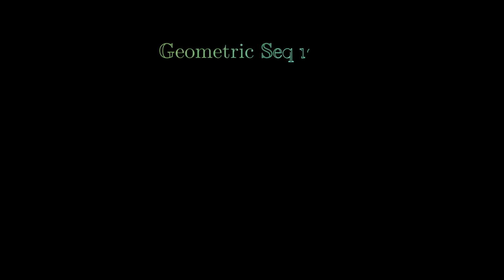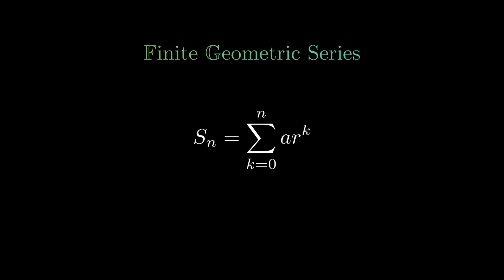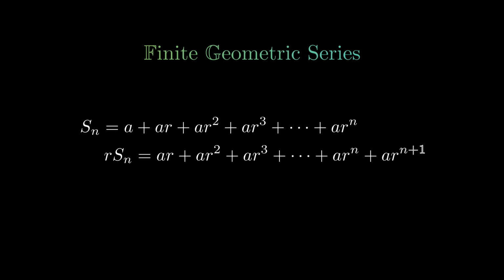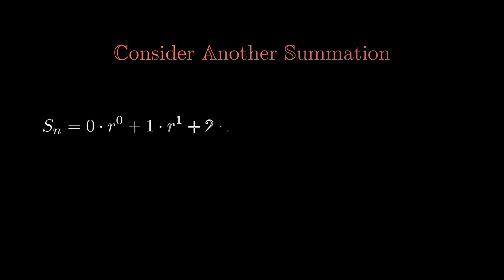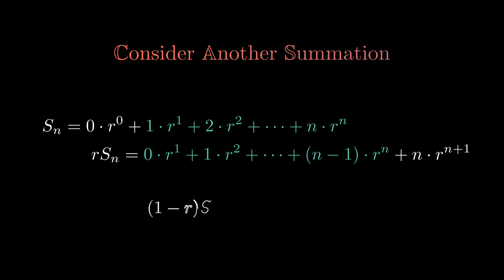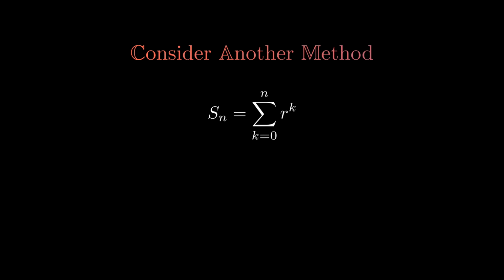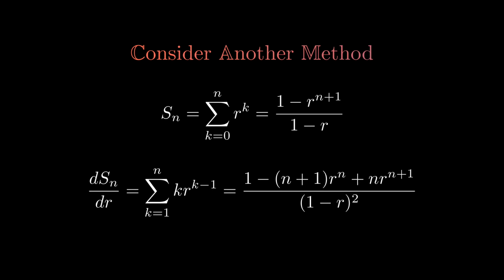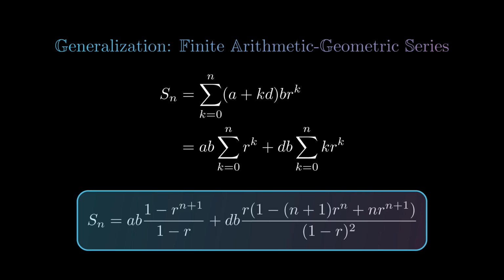Solving Summations Cleverly: Finite Geometric Series and Finite Arithmetic-Geometric Series